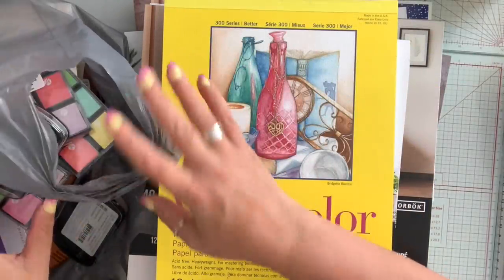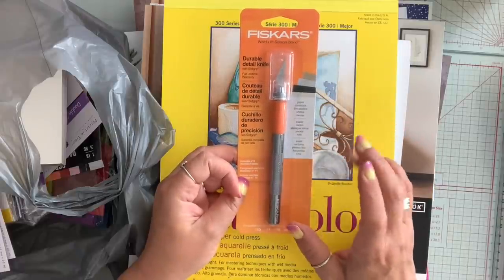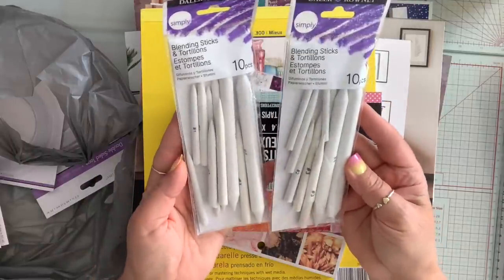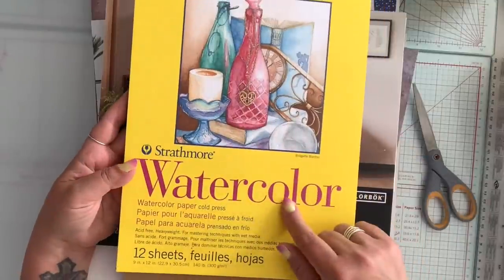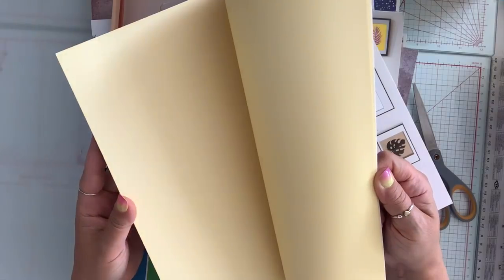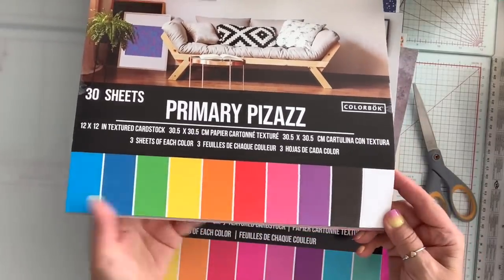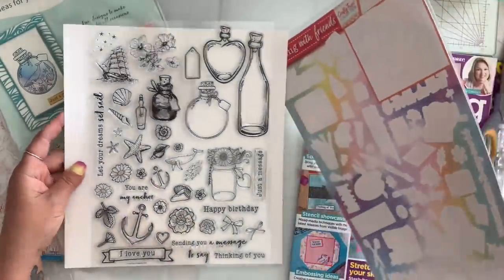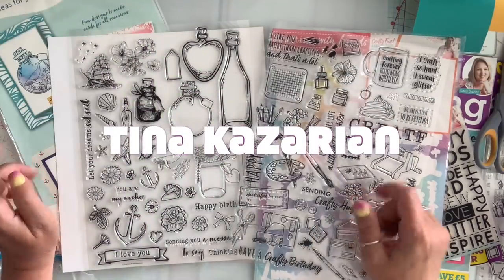Walmart Haul // Exciting Finds // Crafty Haul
Hi everyone, hope you're all doing well. Today I have exciting walmart haul.

                      Uxbridge, Ont.
                      L9P 1N1